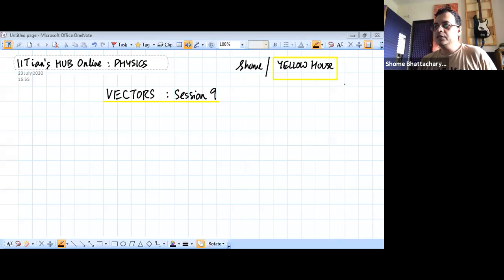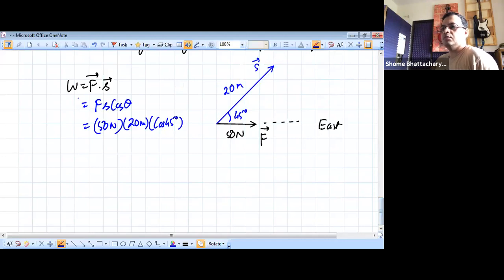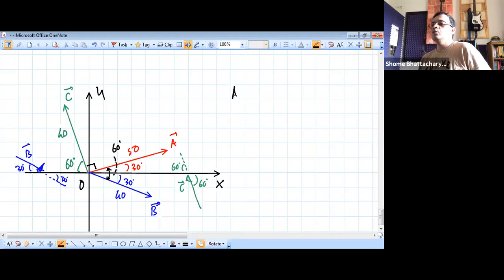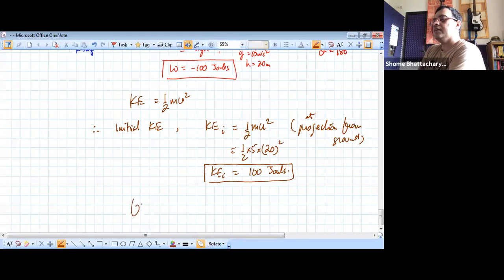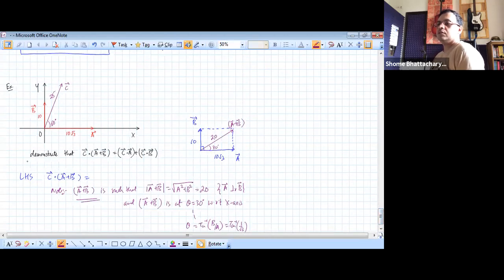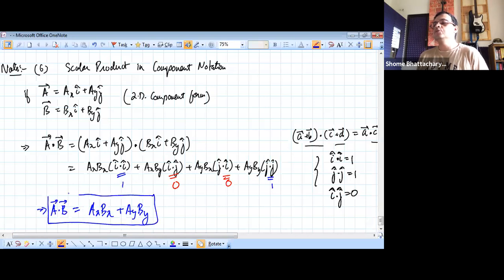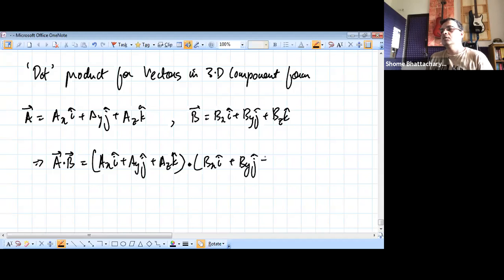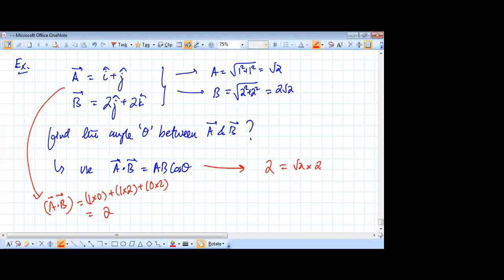Vectors Session 9,11th,Yellow House,Date-23-07-2020,By-Shome Bhattachary